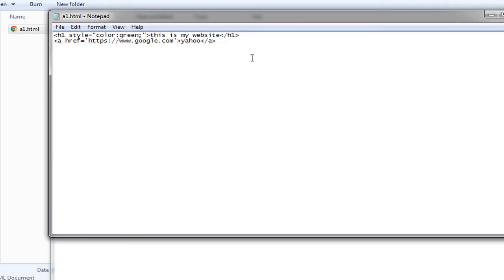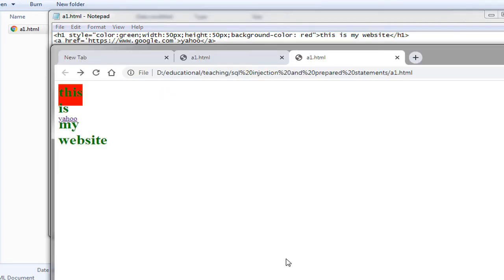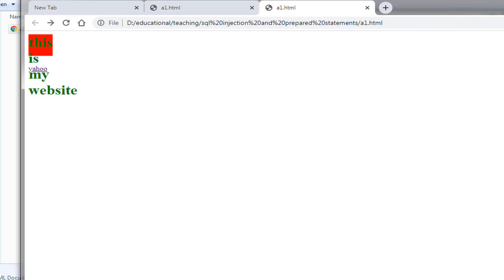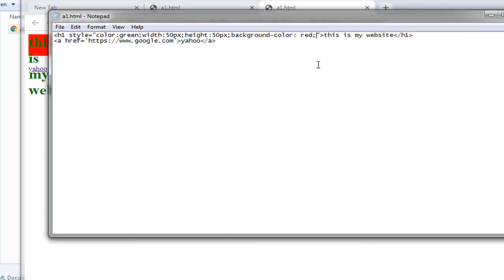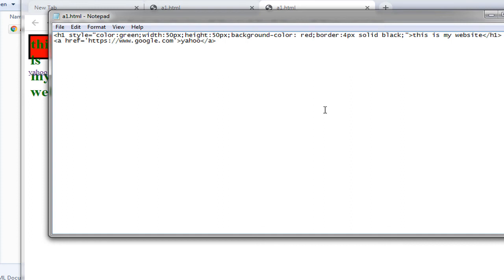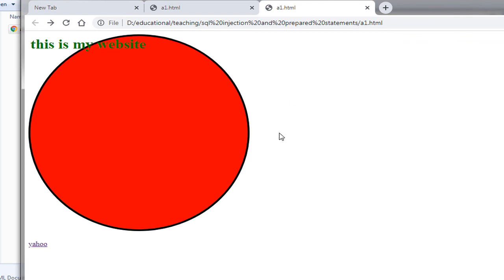what is css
what is css is the main question that we want to talk about in this lecture, so why css was created and its use would be understood in here,
this is the subtitle of the course:
we said that for creating the content of Web pages, we use html while for modifying the appearance of
the content that we have created.
we use css, we have multiple options to apply css into our Web pages and into our html.
But the thing that we want to show you is the in line css, we  want to give you a brief overview
over all of these different concepts.
So in here, if you want to apply the css or modify the appearance of different elements that are
created using the html and we just add attribute called style in here
Now, let's say that we want to change the color from the black that you saw in here to maybe green.
So we say a style is equal to and we write everything in here.
Everything that is written in here would be considered as CSS,  code.
And the browser again has some special meaning for this syntax in here that are written in front of
the style
So we say color to be.
Green.
And if we save it, using control+s and refresh it you see, that the color has changed to a green,
now, we could also give it some width, maybe a width of 50 pixel, a height of 50 pixel.
And a background color of red.
Now, if we save it and we go in here and refresh, as you see now, we have a, uh, just a square
in here with the width 50 pixel and the height of 50 pixel if I right click in here , go to the inspect, the developer tools in the Google Chrome, and we go in the body and then h1, as you see if we look at
h1
So in here.
h1 one has the 50 50.
If you look again, you see that we have 50 pixel time, 50 pixel for both width and height.
Now, let's say that you want to create a circle in here and show the content in the circle.

I just want to show you how these things work.
So, again, we could just go to our text editor in here, for example, say border.
Maybe one pixel or four pixel, solid red or solid black.
Save it, refresh the page, we have some border in here we could just say for the radius 50 percent.
Go in here and increase width to maybe four hundred and fifty and four hundred and fifty, save it,
go to the browser, refresh you have a circle in here now.
We could change everything that has been done in the browser.
So as you see, but we wanted to say in here was that using the css could change colors.
The background colors create different shapes and squares, circles and everything that we want so
for modifying the appearance of all the content that we have created using html , we use css